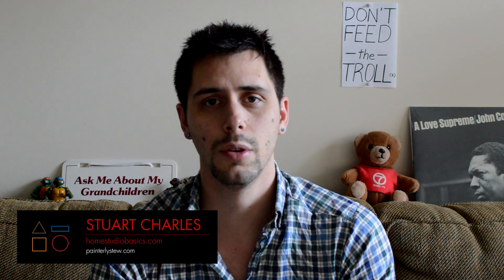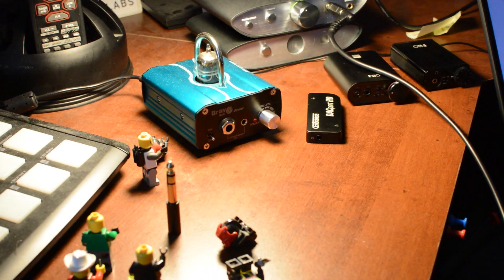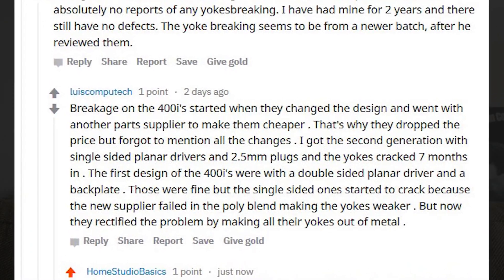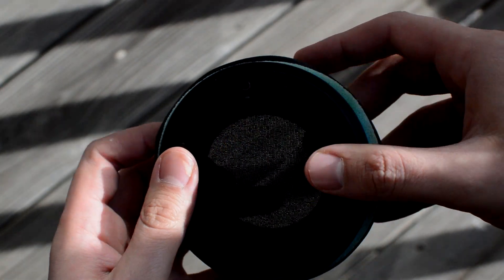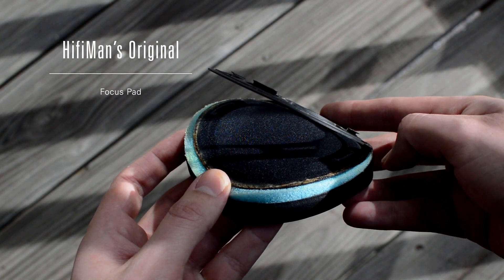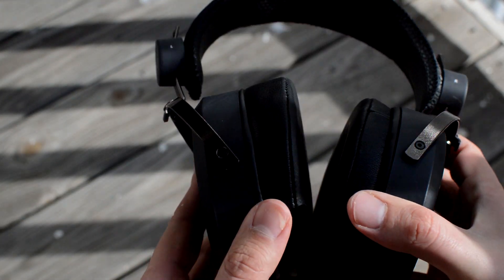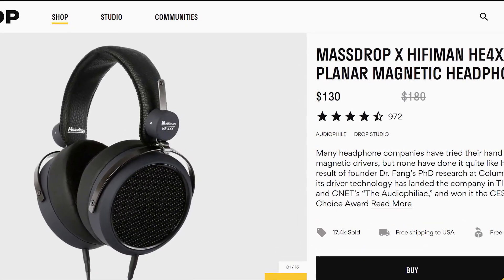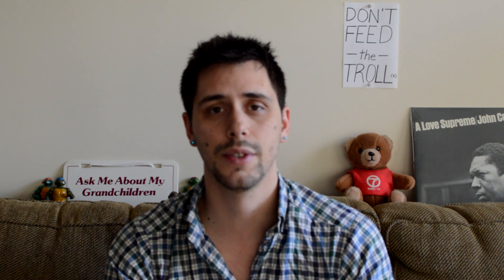💡3 Reasons NOT To Buy A HiFiMAN Headphone (And 5 More Reasons Why You SHOULD)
I hope you enjoyed this video discussion on 3 Reasons NOT To Buy A HiFiMan Headphone (And 5 More Reasons Why You SHOULD), and came away with some valuable insight. Questions? Comments? Requests? Leave them down below! I could really use your support, feedback, etc.